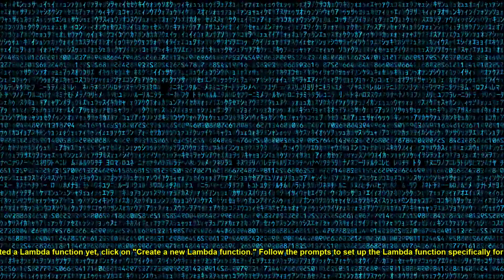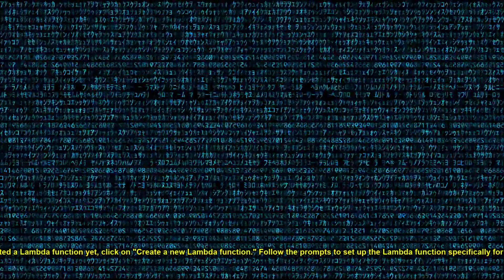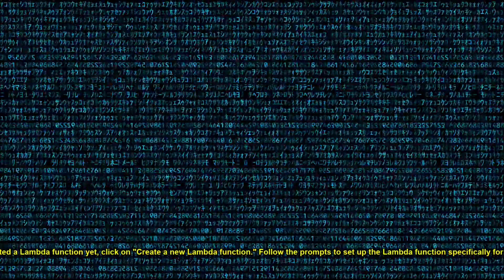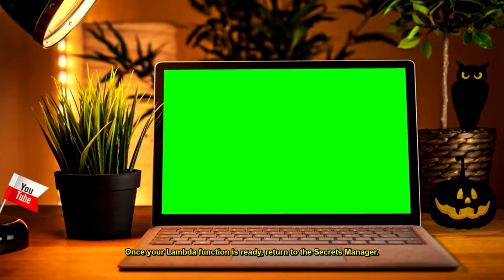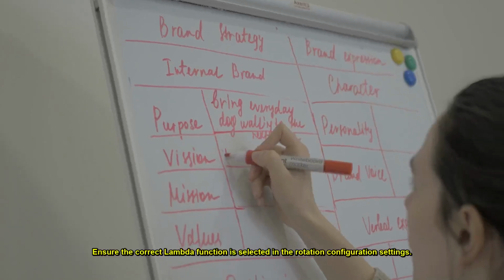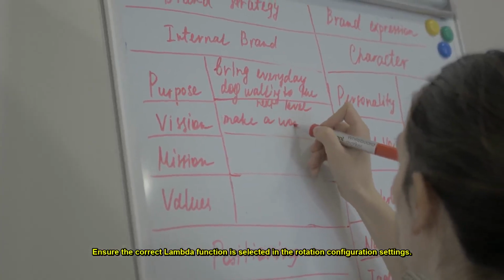How to enable AWS Secrets Manager rotation for databases - Step By Step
Unlock the power of AWS Secrets Manager with our step-by-step guide on enabling automatic rotation for your databases! In this video, we break down the process to securely manage your database credentials, ensuring enhanced security and compliance for your applications. Whether you're a beginner or an experienced AWS user, this tutorial will help you streamline your workflow and protect sensitive information.